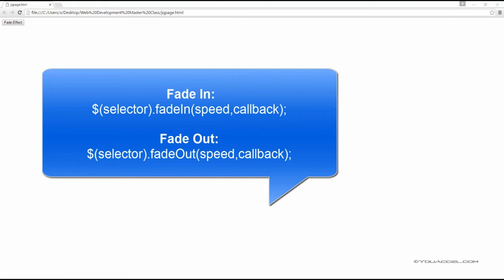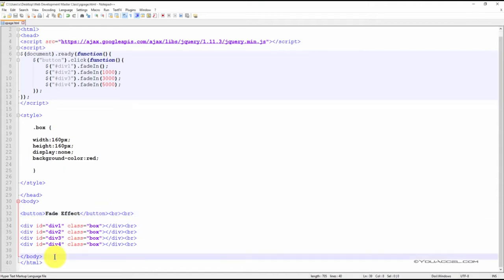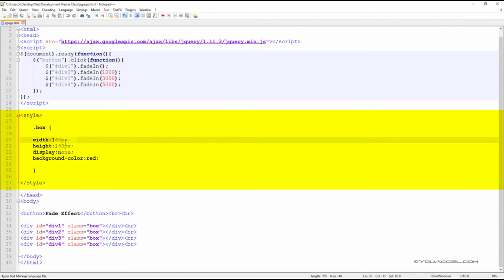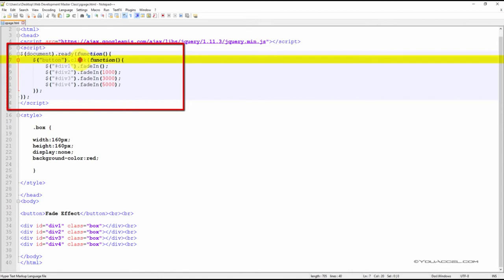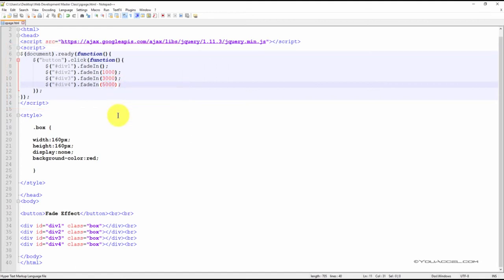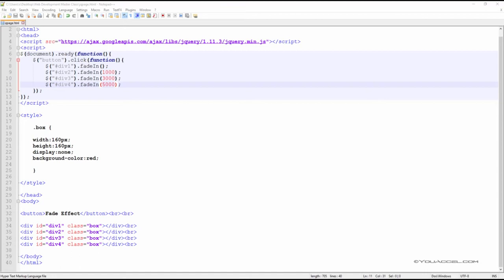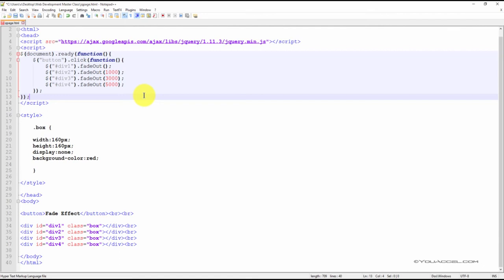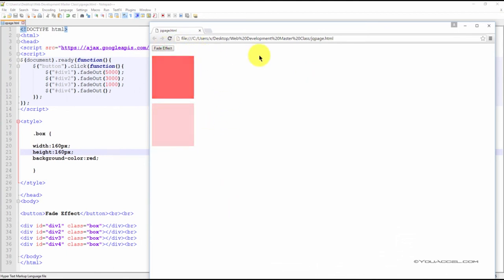55 jQuery Fade In Out